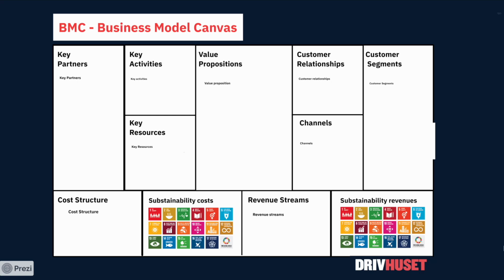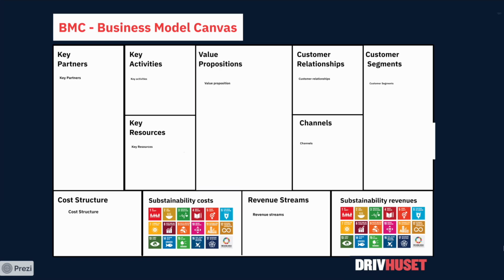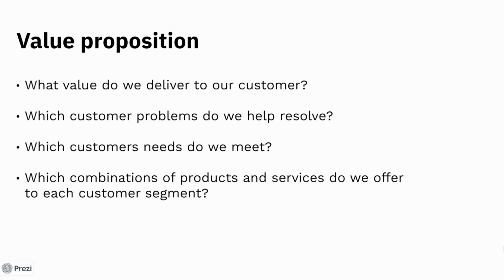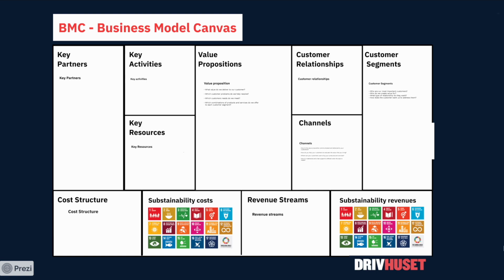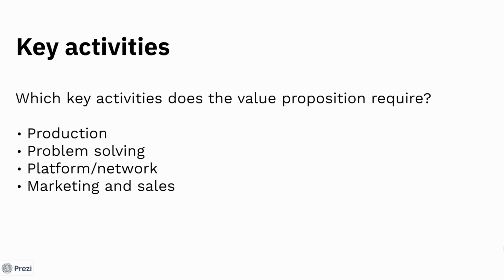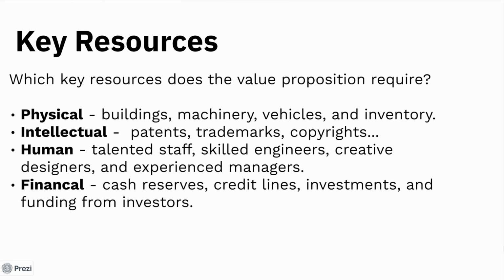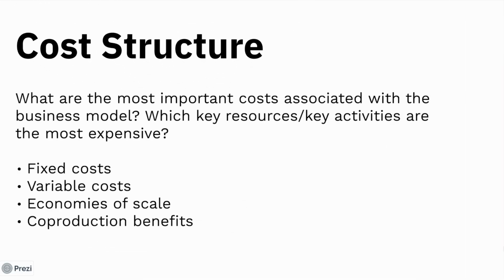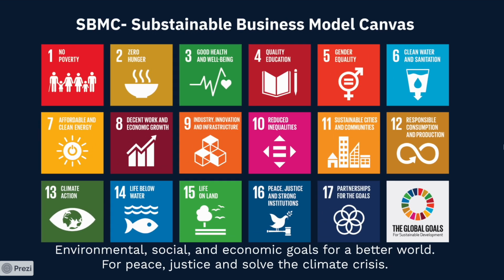BMC - Business Model Canvas, Sustainable version - English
A review of the Business Model Canvas, the sustainable version.